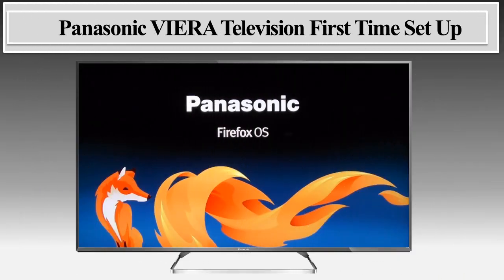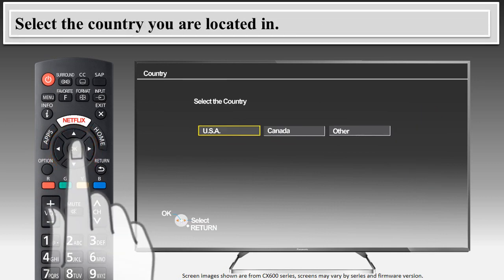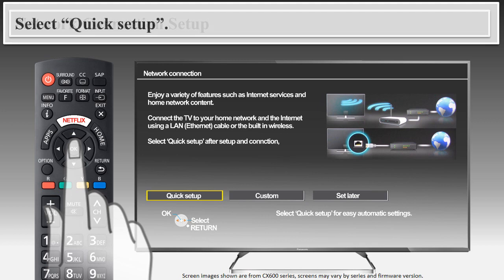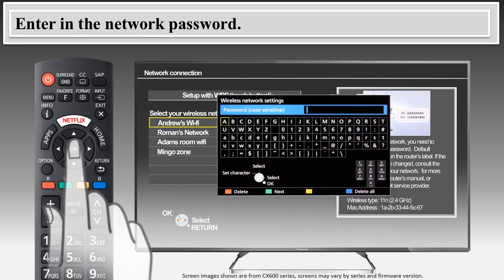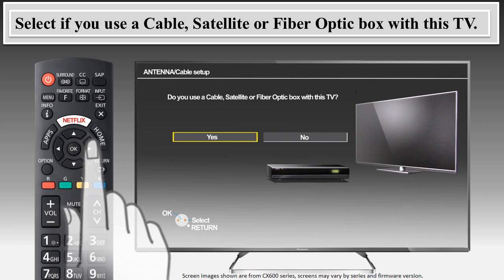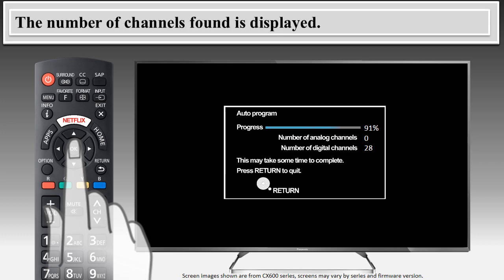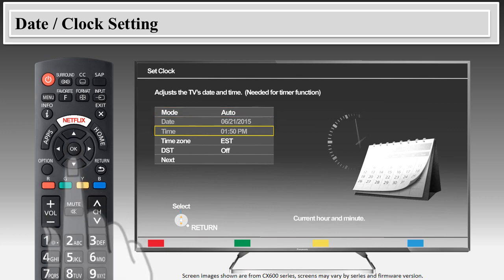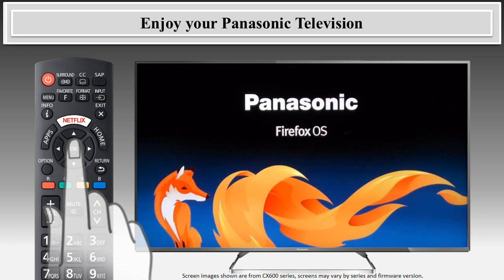Panasonic - Television - Function - How to perform the first time set up.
In this video we will show you how perform the first time set up the 2014/2015/2016 Panasonic VIERA televisions series.  This video will show you the process to select your language, country, viewing environment, setting up a network connection, setting the cable antenna, scanning channels and setting the clock. The Firefox operating system may vary by model.

2016 Viera